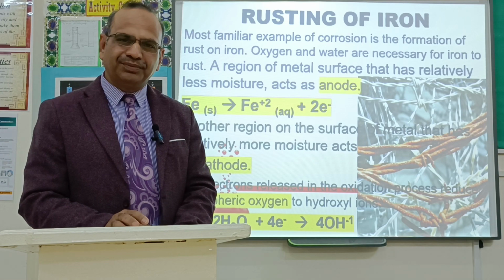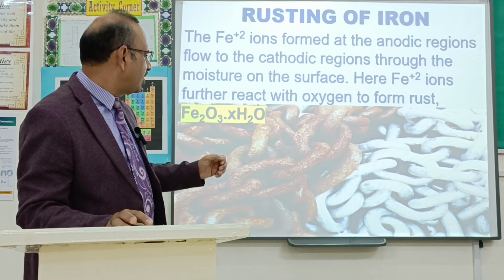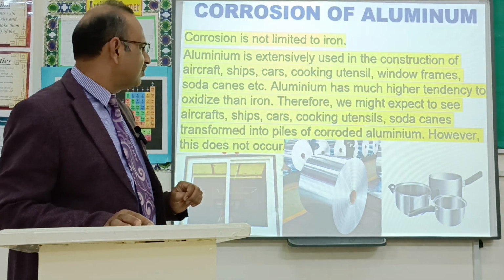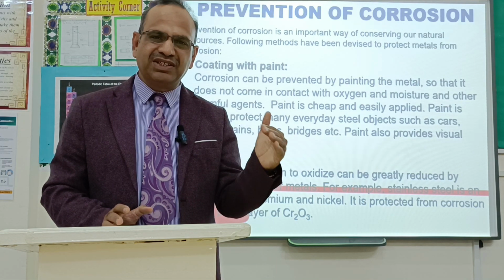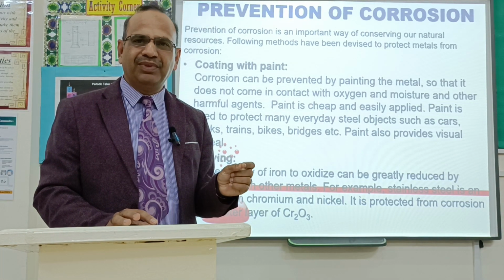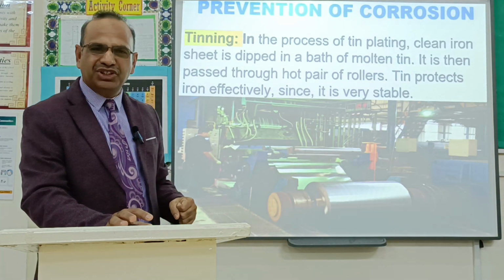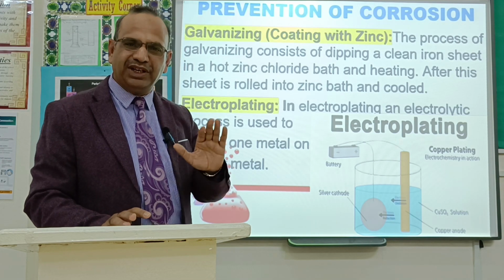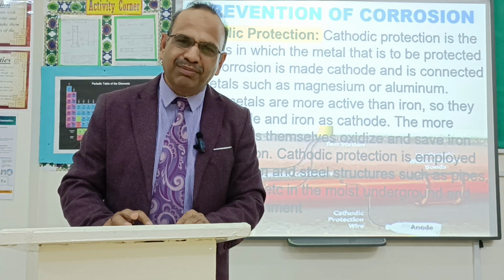Electrochemistry || video Lecture 6 || Class 9 || Explained by Amjad Ali